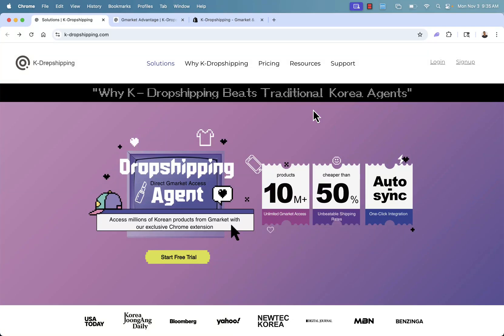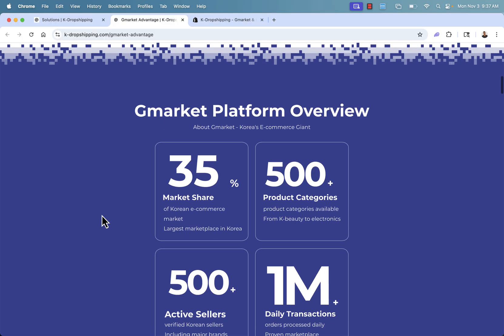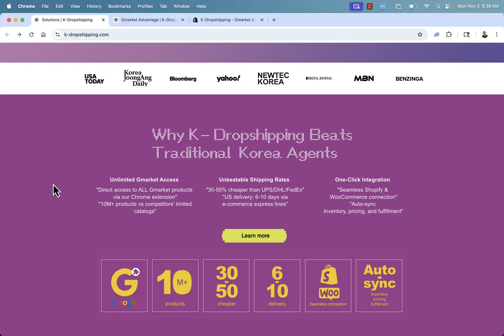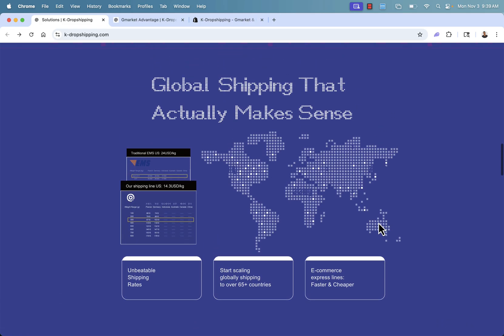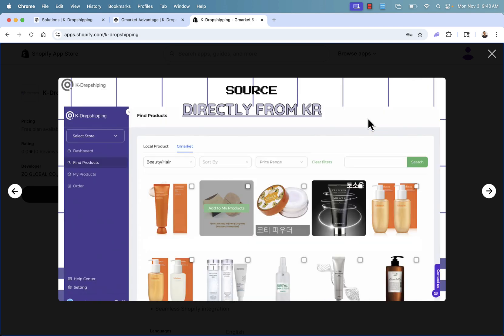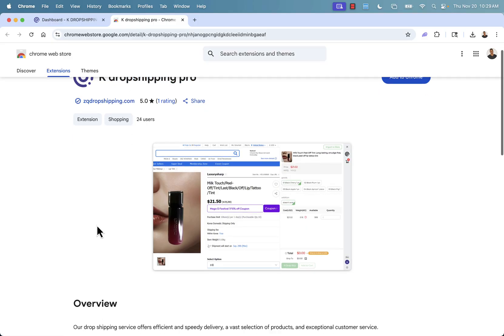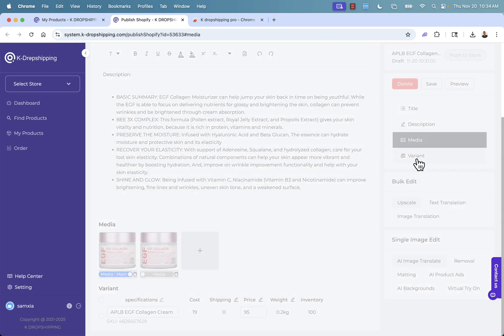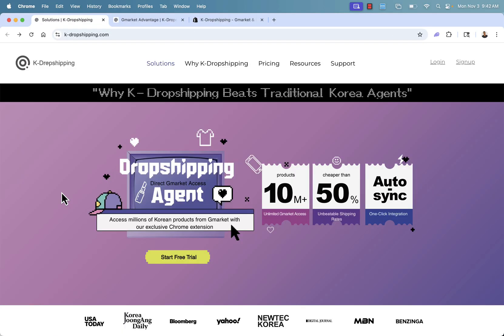How To Use K-Dropshipping For Shopify Dropship Products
K-Dropshipping is the best way to source dropshipping products from Korea!

Important Links:

1. Invitation code to register: 6IPK9Q
3.